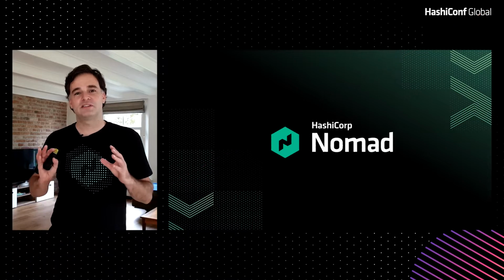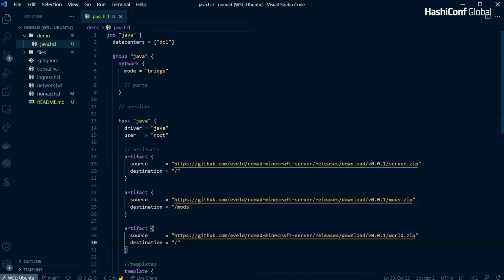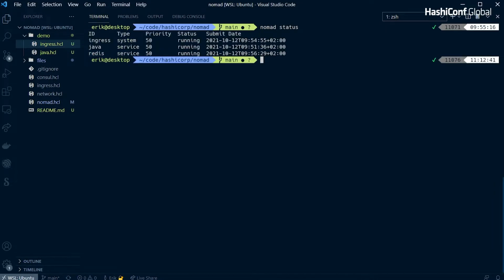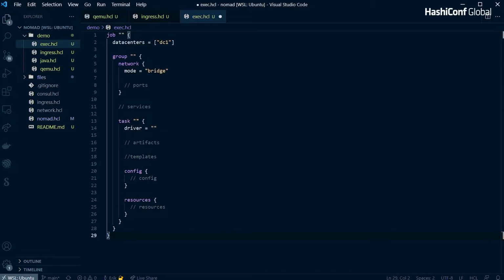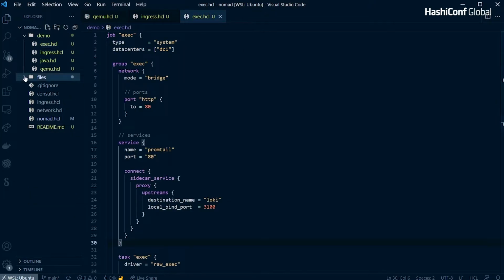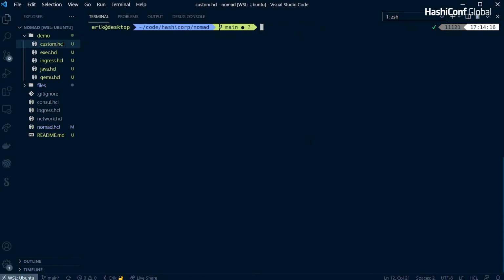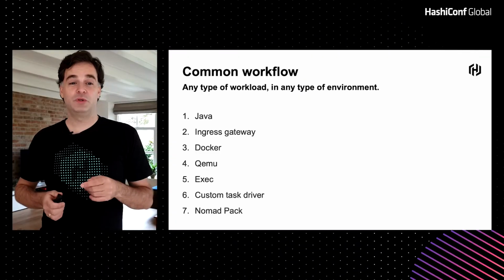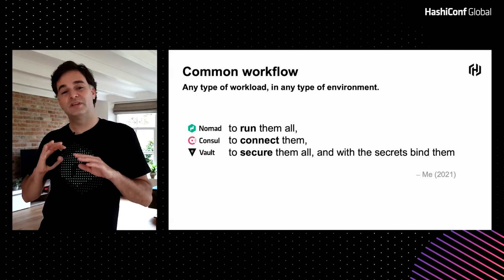Tech-Nomadic, Run Your Software Anywhere - HashiConf Global 2021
Learn how to run any workload in any cloud or on-premises environment, whether that is a virtual machine on an AWS EC2 instance, Java JARs on bare metal, or machine learning algorithms on GPUs. Nomad can do a lot more than just containers and one cluster.

Speaker: Erik Veld, Manager, Developer Relations at HashiCorp